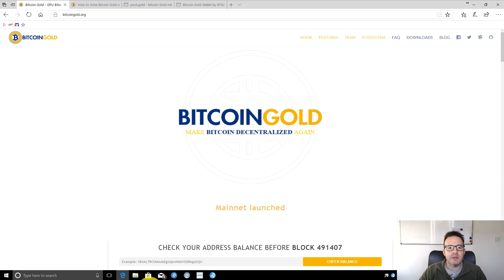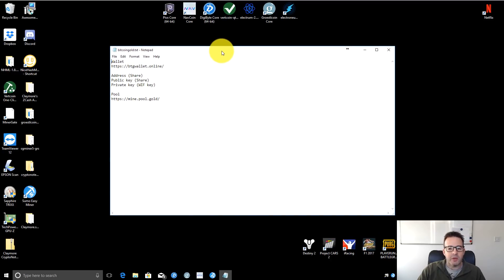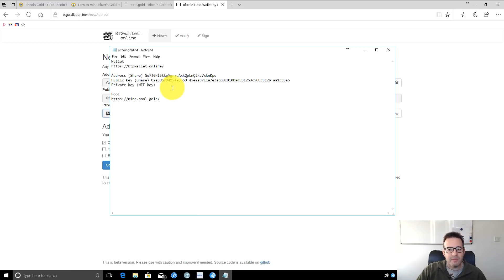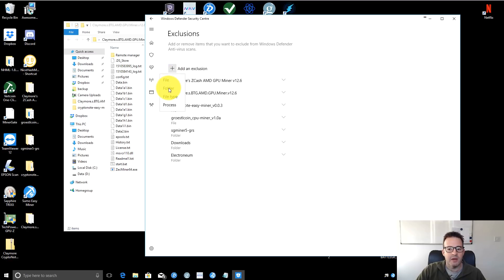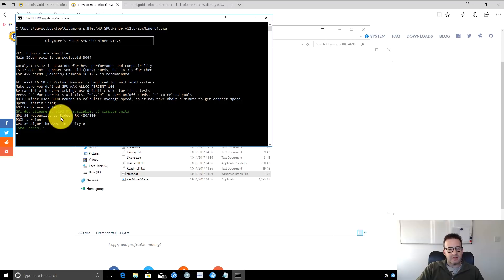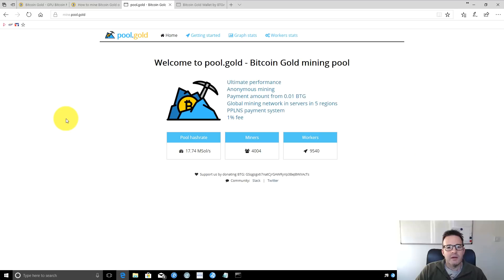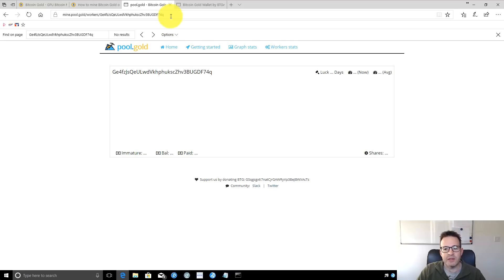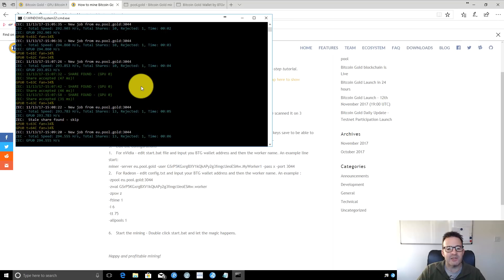How To Mine Bitcoin Gold Easily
The Bitcoin Gold mainnet is now live so I take you through their mining guide to show you how to get up and running quickly. The process as outlined in the video is pretty straightforward but if you have questions ask away in the comments below.

Useful links

Tips are much appreciated, here's my addresses:
Bitcoin: 18ZwmG5o2yeiUW7WgLB2M8ifMK7AAmgsUs
Ethereum: 0x039D99c841fc21d8975aB8691bF6B7540c06389F
Litecoin: LiDRt5ZkNSX1kUT2SPg9hyirdFji8pkXeR
Dash: Xrk1QLtZMPN7BBQewmGHwW2e2AGraLV3Qx
Dogecoin: DKj7UeXXzQy3KwakNLfoaWm8YAQaCa8pTa
Burstcoin: BURST-CMCH-2BAS-BS5A-57T5M
Digibyte: DLmApKQjqC1tMgMKitwtFL8hubgTjfU2cR